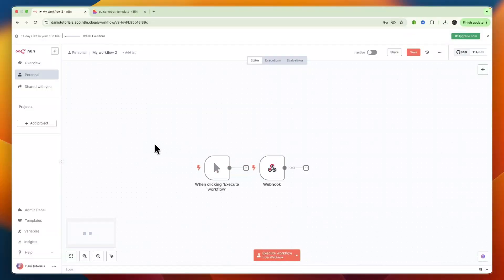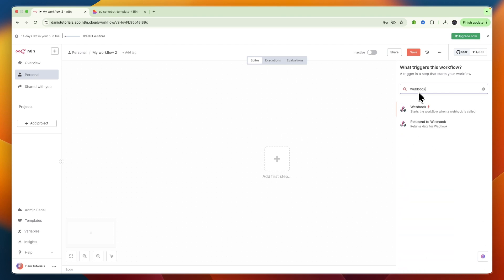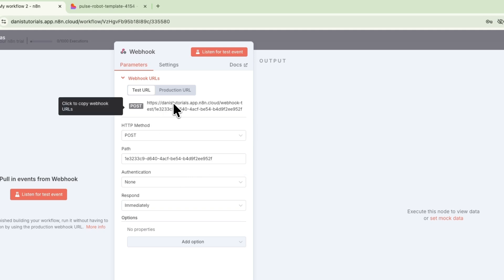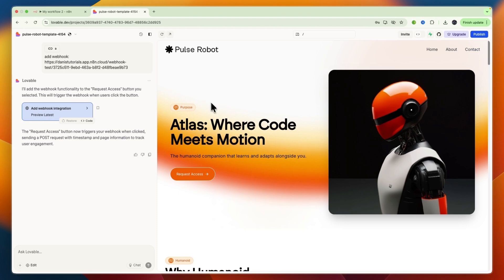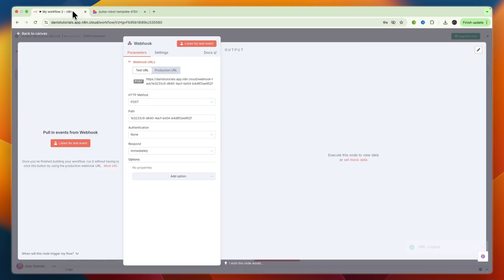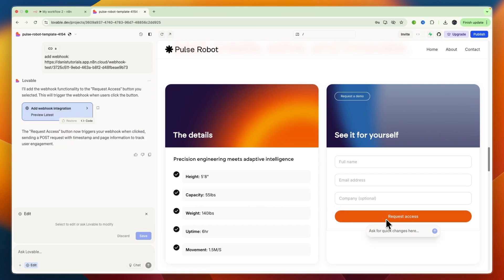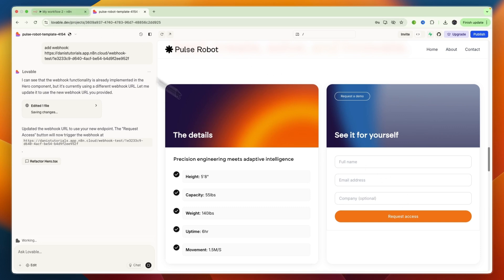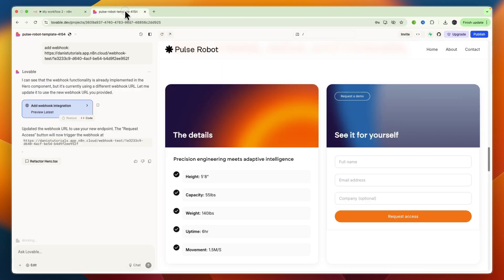How To Connect Lovable To N8n - Step by Step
In this video I'll show you How To Connect Lovable To N8n.

So if you want to connect Lovable to your N8n workflow but you're not sure how, then this is the perfect tutorial for you!